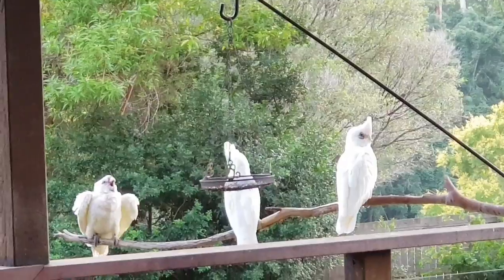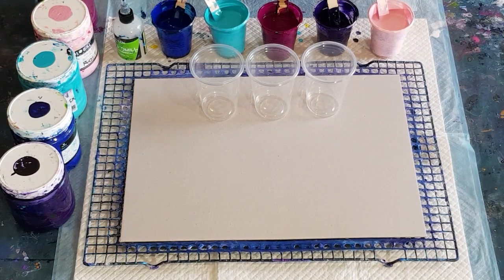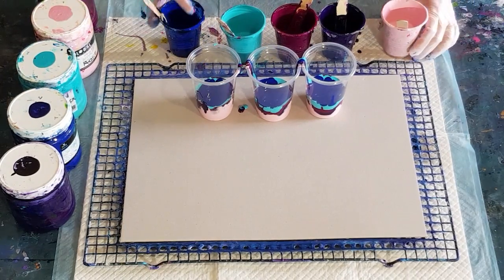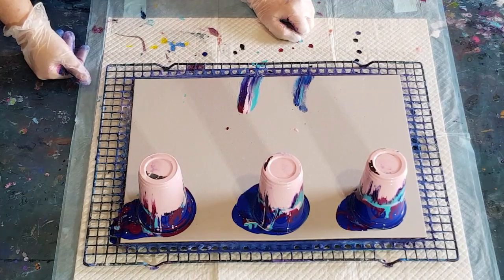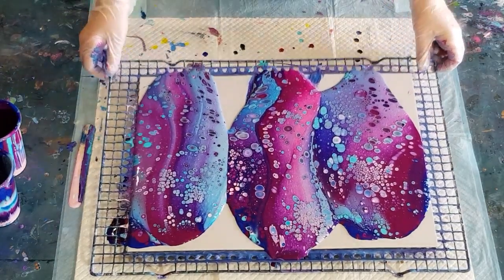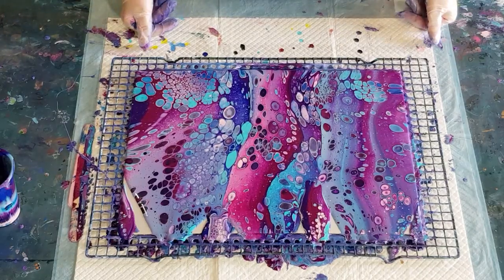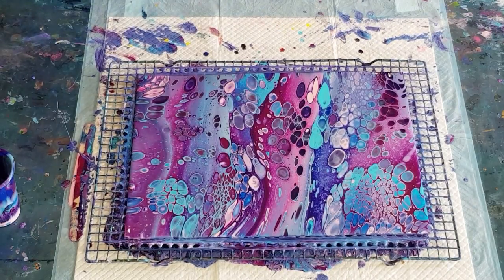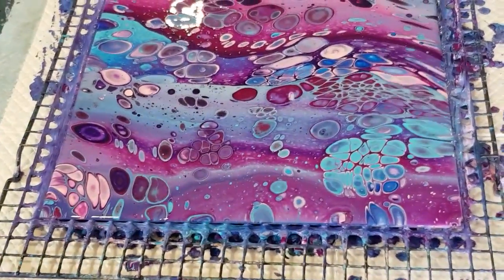#327 WOW, Elmer's School Glue, I Think I Love You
Acrylic pour using Elmer's school glue.
For this flip cup pour, I used 70% glue and 30% water as my pouring medium. I then used 1 part of this pouring medium to 1 part of my Global impasto paint. If you are using thicker paints like Liquitex Basics, you will need to use 2 parts PM to 1 part paint  and if you are using thinner paints, you will need to add more paint to get your mix to the correct consistency.